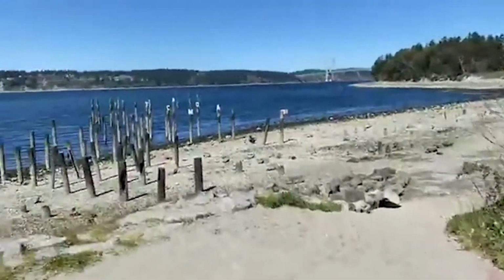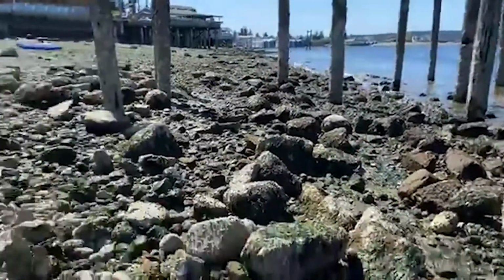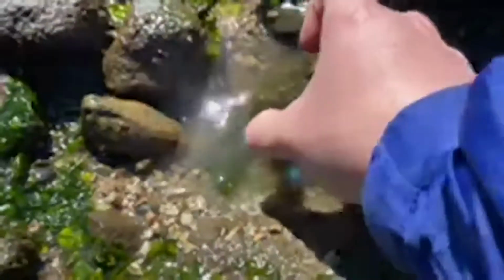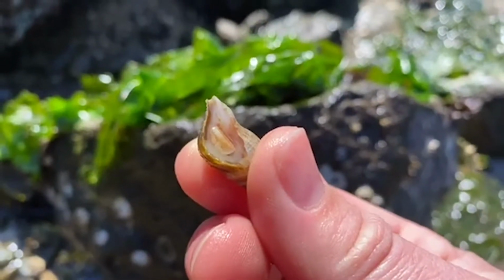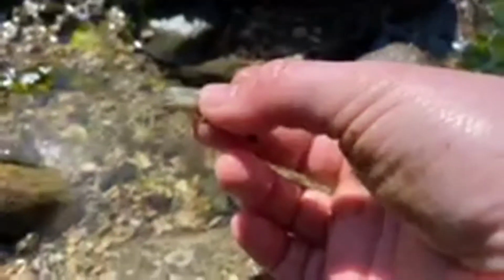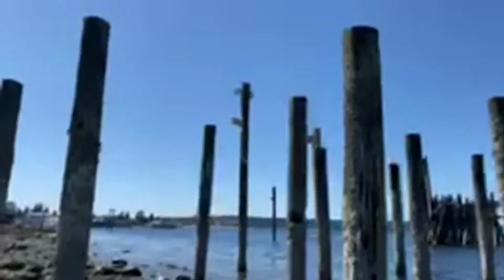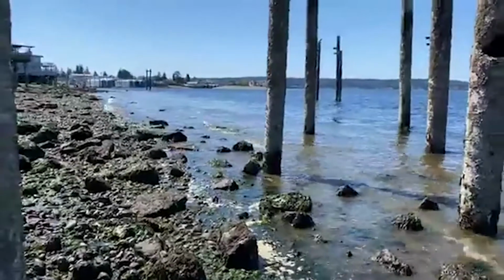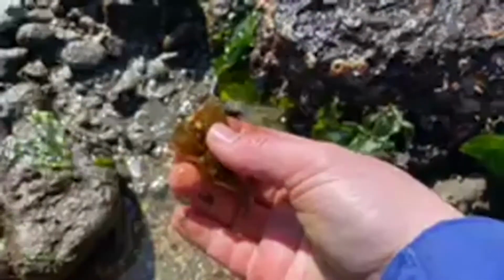Blue Water Task Force - Water Quality and Beach Walk, Titlow Beach Park, April 13, 2021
Harbor WildWatch volunteers team up each year (September-May) with the South Sound Surfrider Chapter to monitor local recreation sites in central Puget Sound for harmful bacteria. Check out how it's done and view water quality results